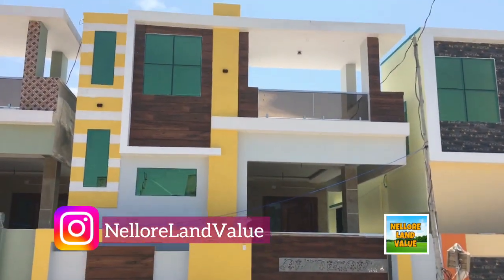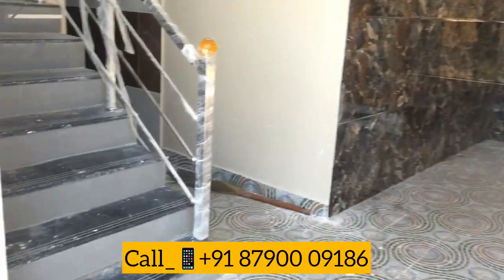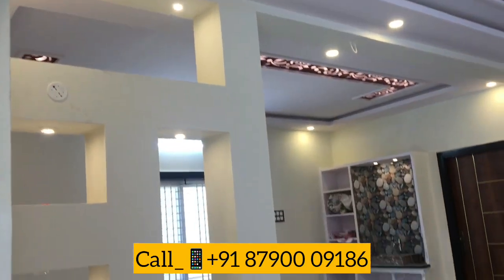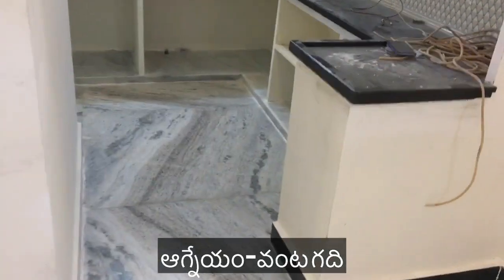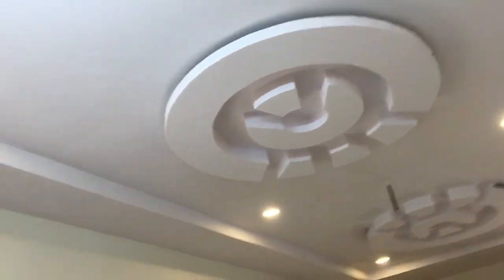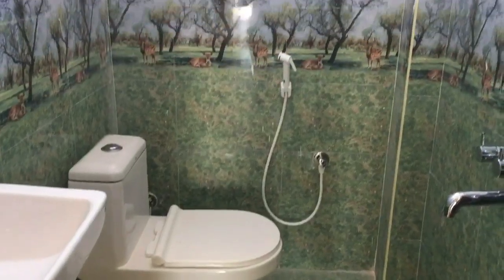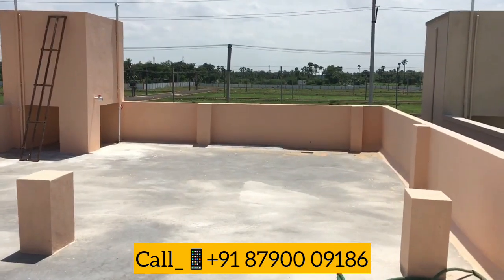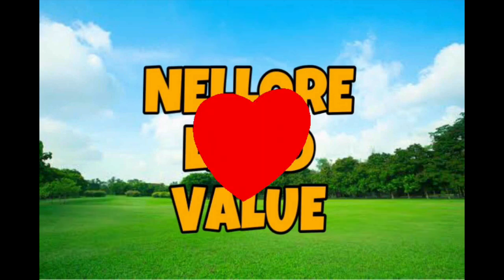Nellore~2BHK house for sale|East facing|62Lakhs|Allipuram|Corporation Limits|+91 8790009186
2BHK Independent House
East facing
Plot measurements:24*60
20 ankanams Plot
18 ankanams Construction
2Beds-3Bathrooms
Childrens Bedroom:10.5*15
CNC false ceiling
Flooring:Marbles
Car parking available
Water point with motor
100%Vaastu✅
Corporation limits
100 meters from main road
62Lakhs(Negotiable)
80% Loan available
Clear Documentation
Corporation limits